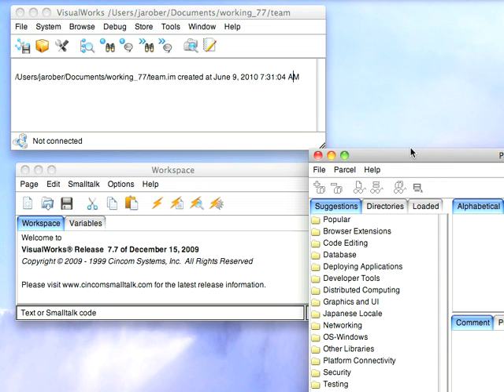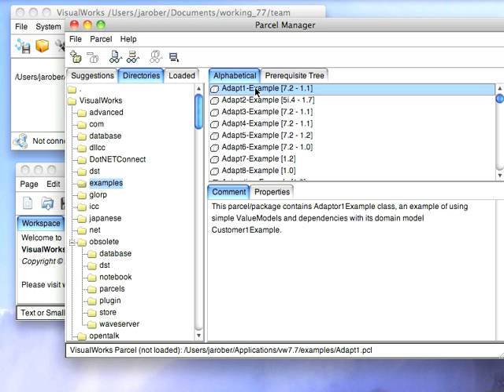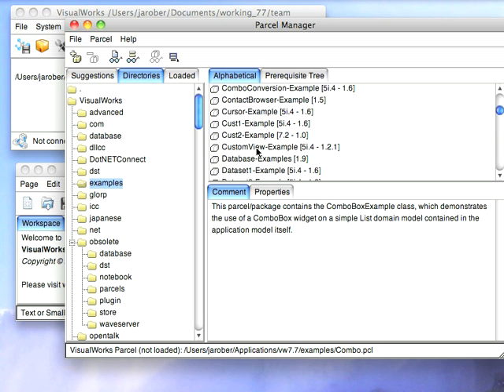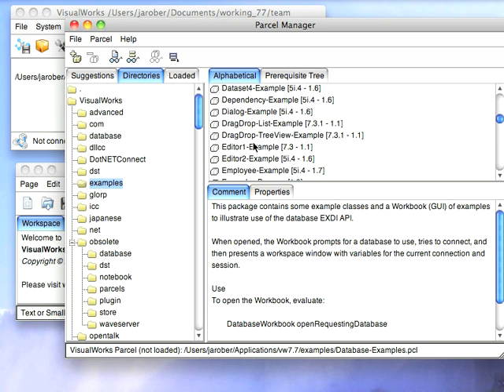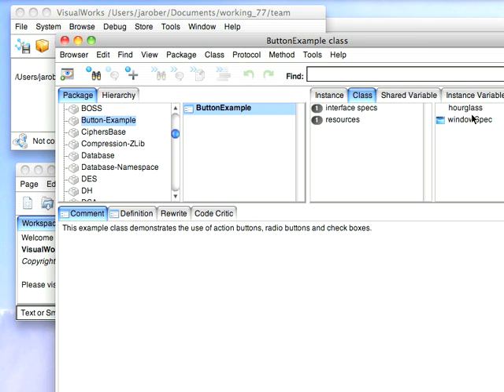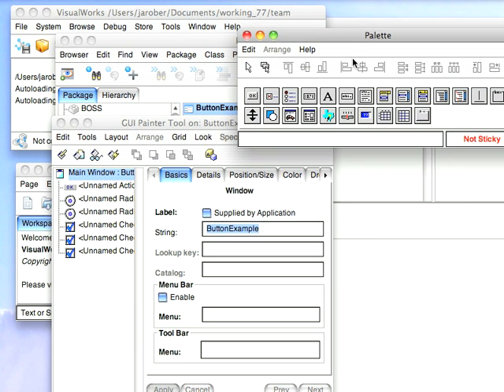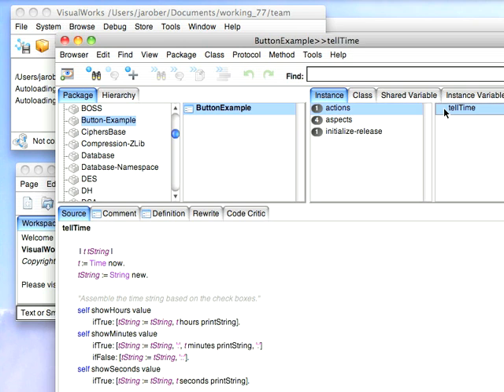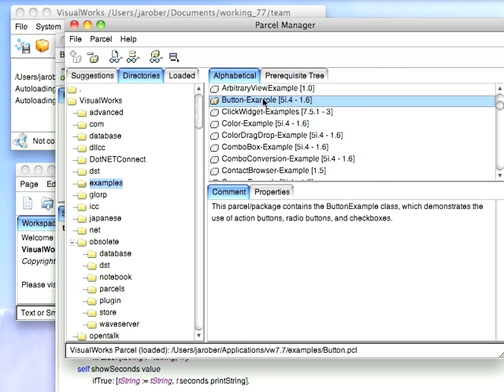Learning from Code Examples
VisualWorks ships with a number of coding examples in the parcels directory; today's video shows you how to find them